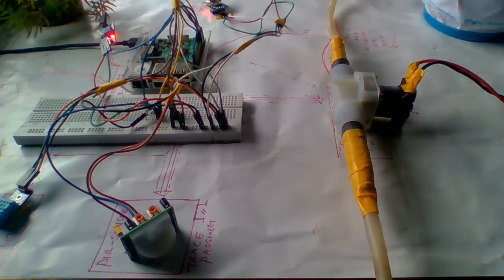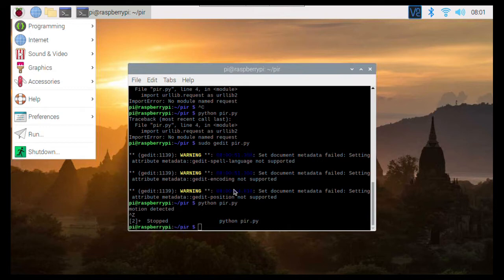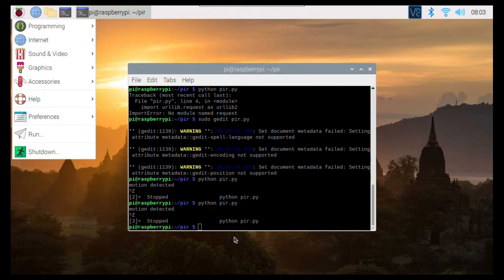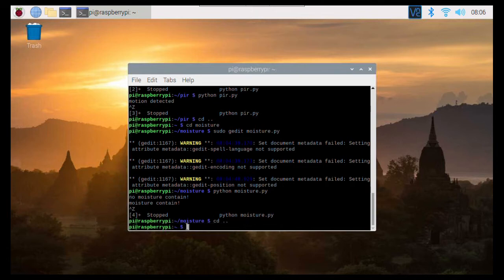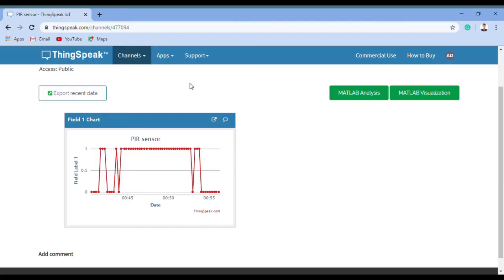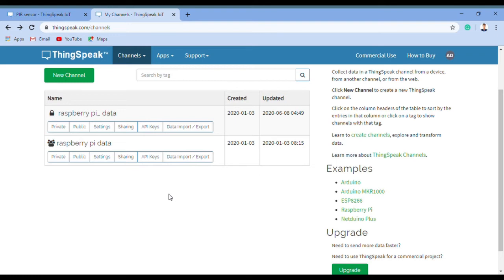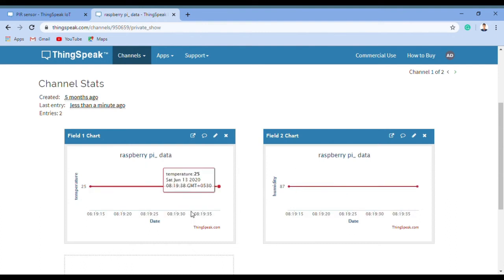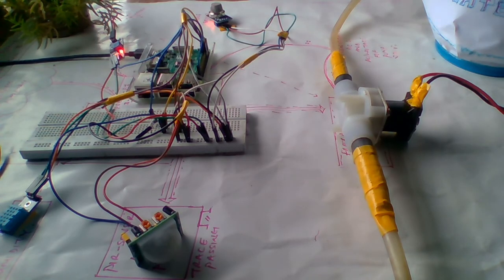Agriculture Monitoring System Using Raspberry-Pi 3(B+) With Thing-Speak Platform...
As we all know that the world is trending towards new technology it is also necessary to have some development towards agriculture too. There are many modules that already had been made on the development of the agriculture field using moisture sensors, temperature sensors, humidity, and motion sensor by separating it in different activities. As compared to the different research papers we are trying to make an agriculture monitoring system by using (IoT) with pi camera which allows the farmer to know his field details information on his cell phone itself.